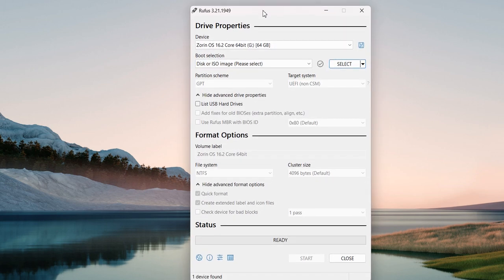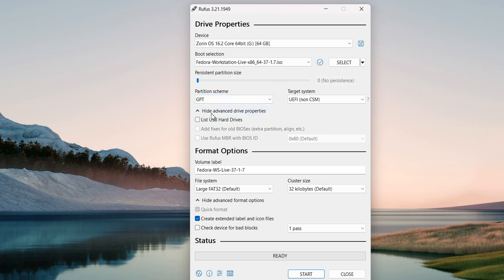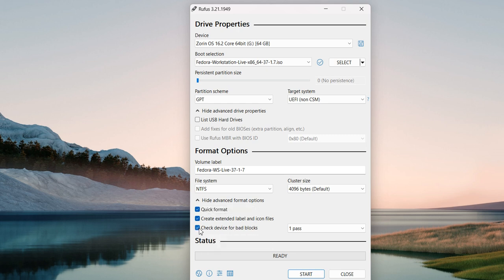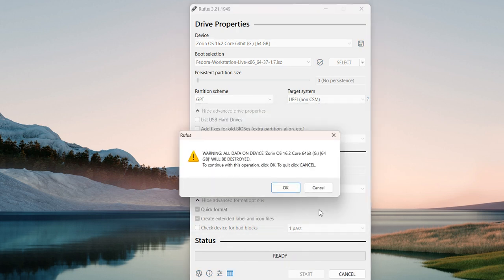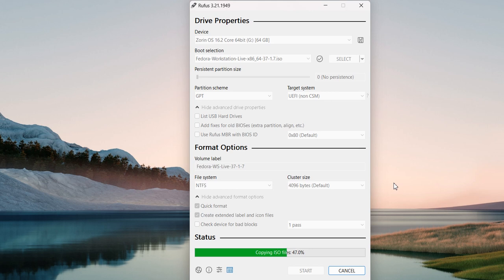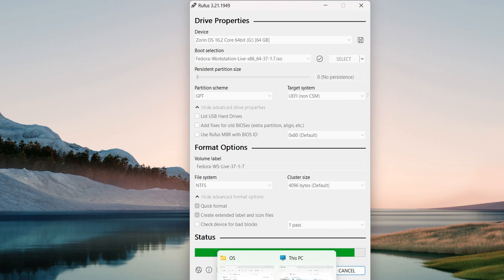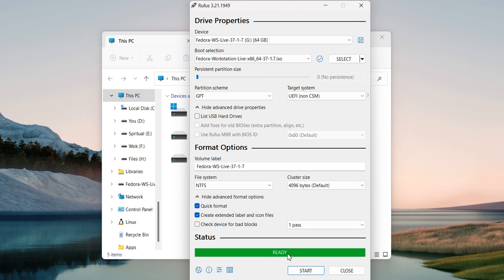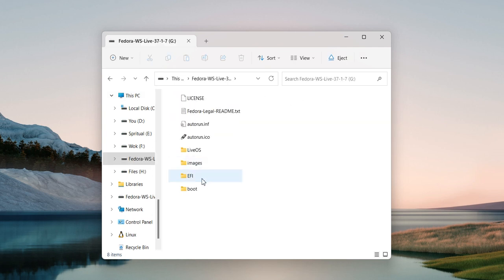how do you create a bootable USB flash drive Fedora OS Linux operating system